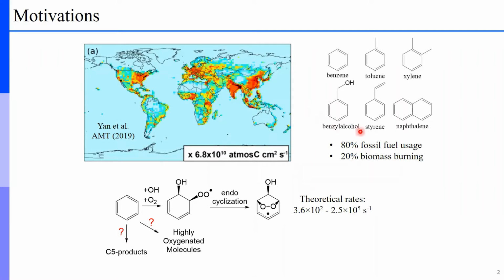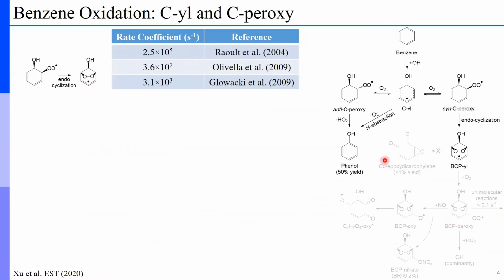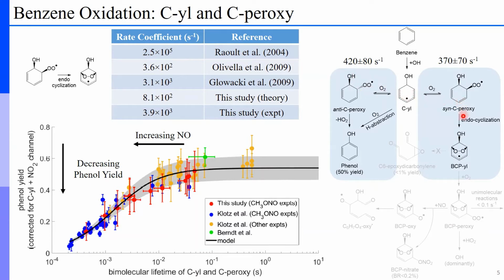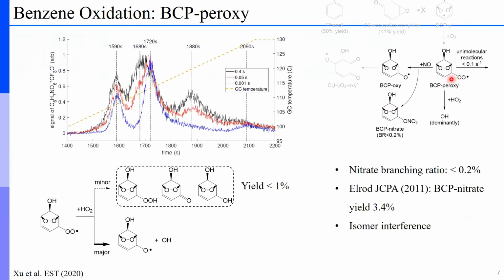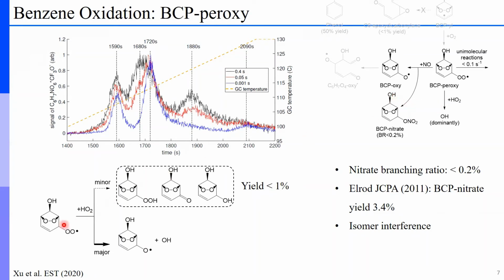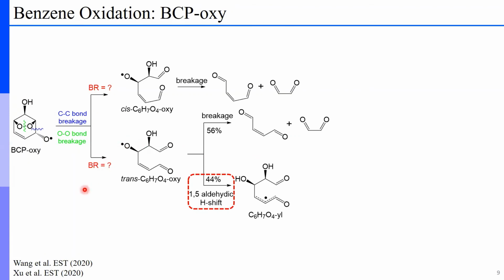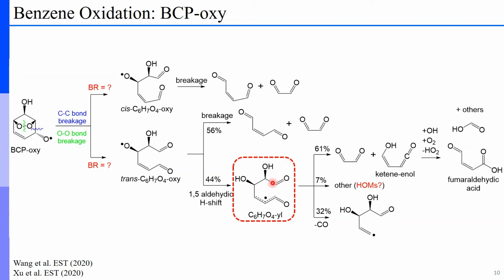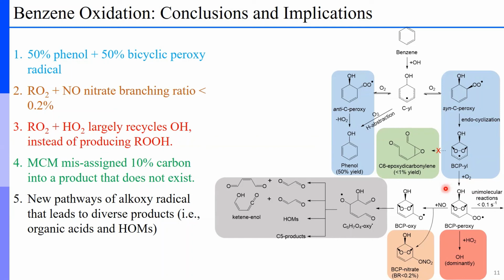Benzene Oxidation Mechanism (2020 ACM)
Presentation on paper "New Insights into the Radical Chemistry and Product Distribution in the OH-Initiated Oxidation of Benzene"